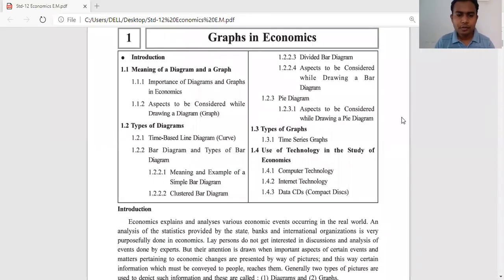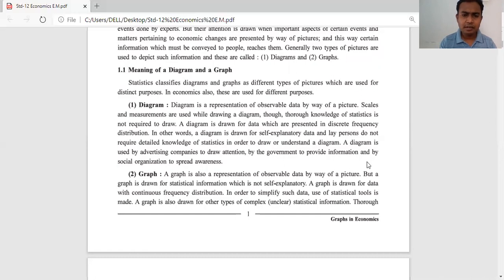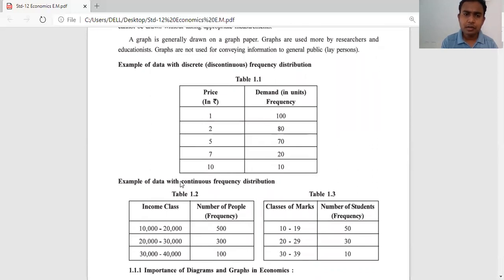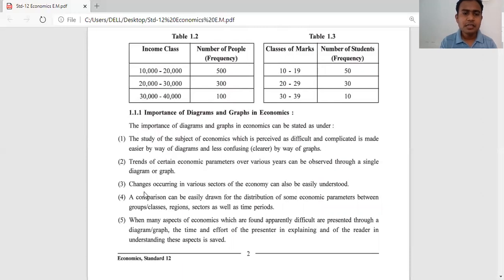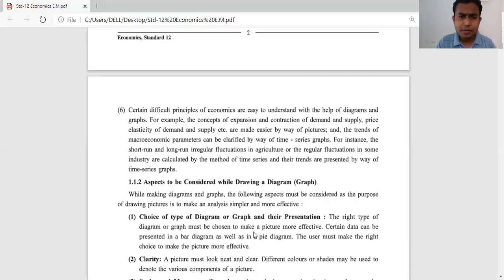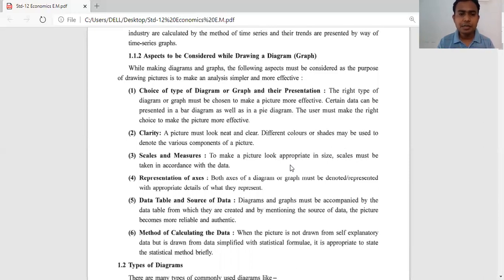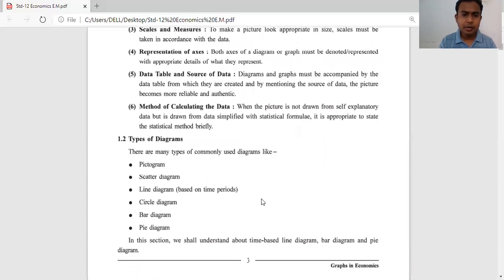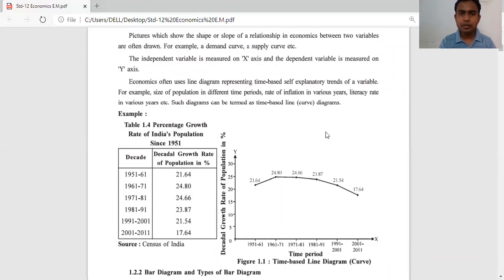Class12 Economics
Ch: Graphs in Economics.(Part I)